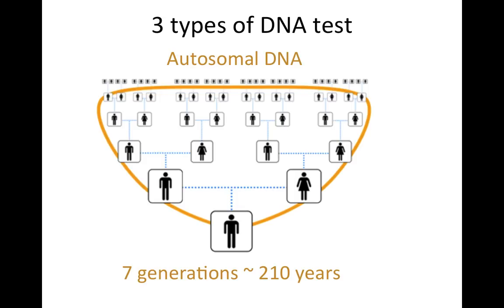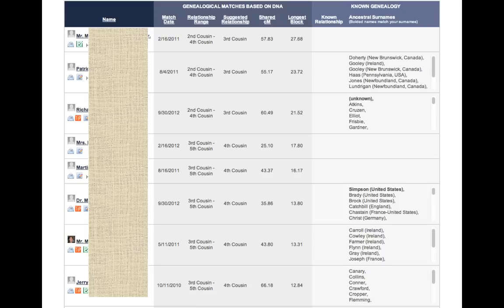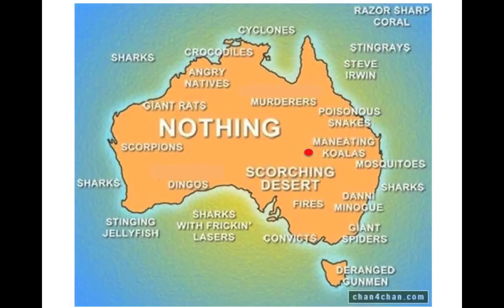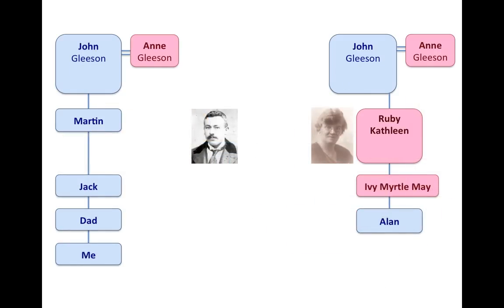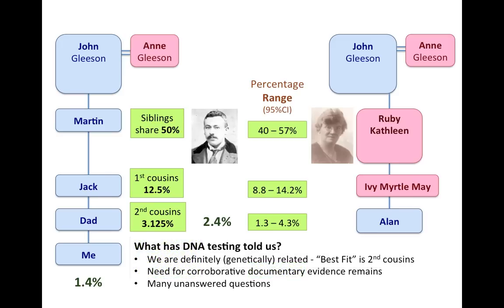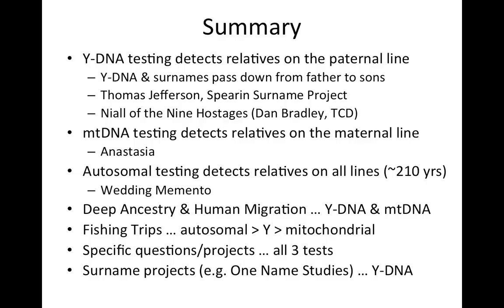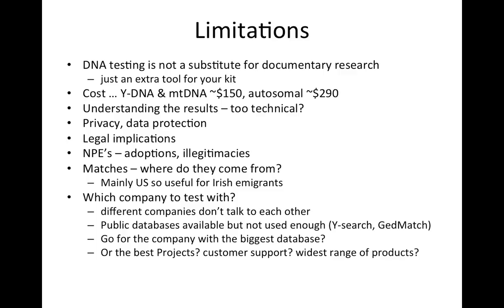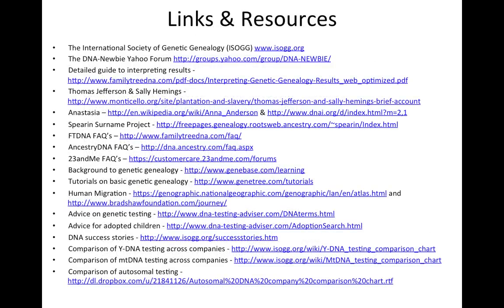How DNA can help your Family Tree research - part 4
Presented at Back to Our Past (13th Oct 2012), Royal Dublin Society, Dublin, Ireland.
Part 3 describes the autosomal DNA test, how to deal with your matches, the Mystery of the Wedding Memento, Summary, Limitations, Links & Resources